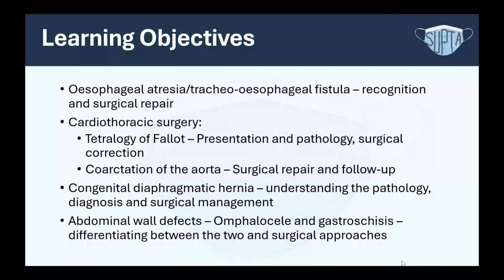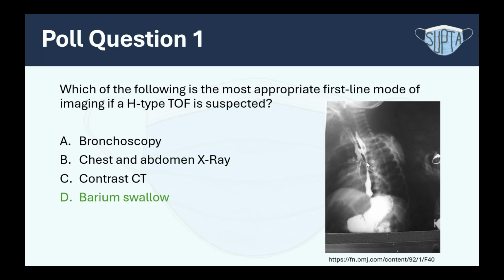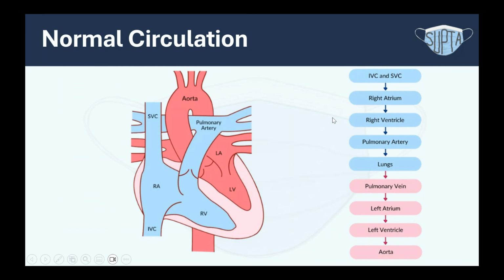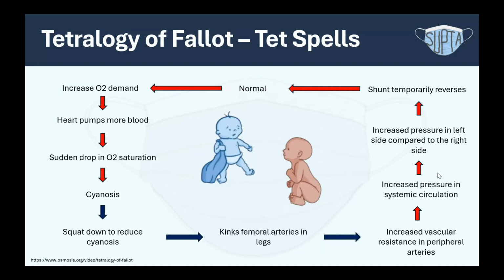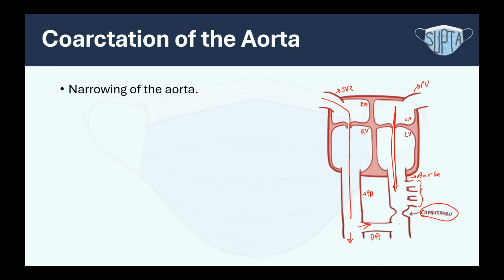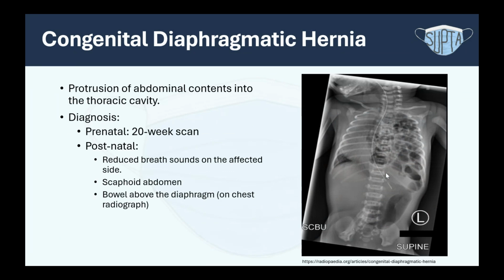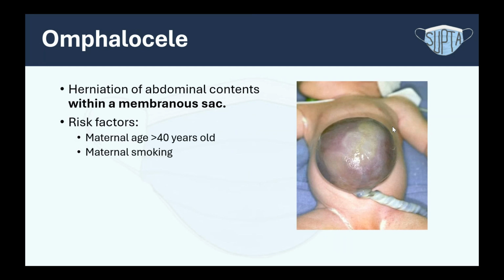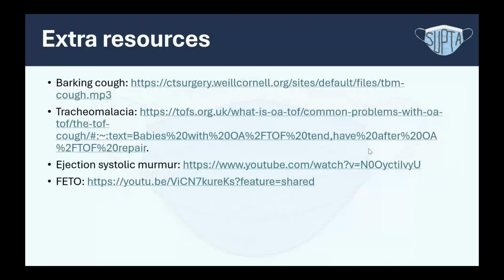Congenital Surgical Conditions - Paediatric Surgery SUPTA Teaching Session.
Congenital Surgical Conditions - Paediatric Surgery Teaching Session.